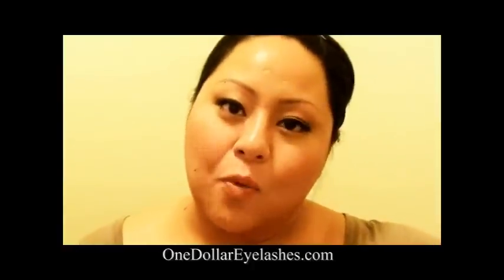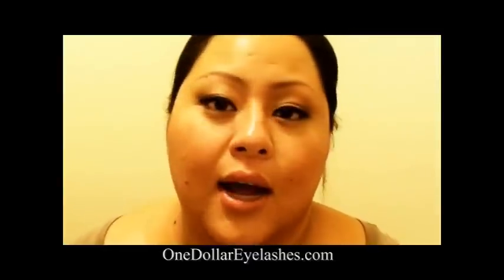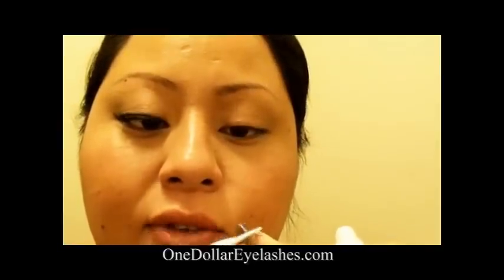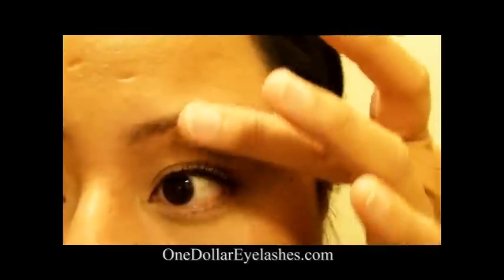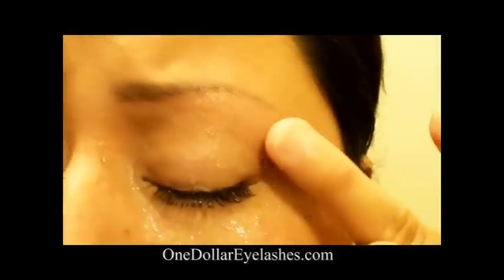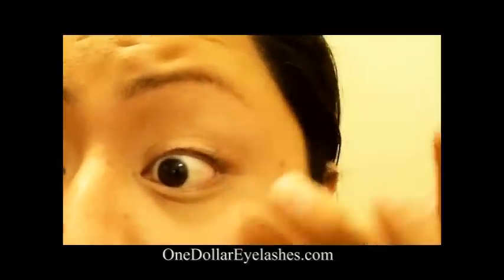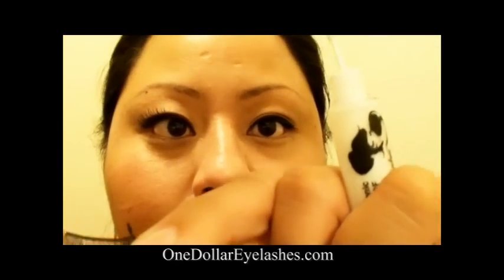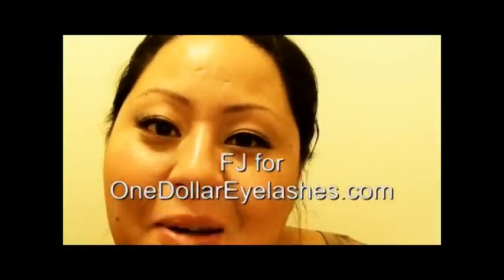How to Apply False Eyelashes (via OneDollarEyelashes.com) - High Quality (HQ)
A basic and simple tutorial of how to apply fake eyelashes. It's easy enough for everyone to learn, including beginners. Step by step instructions! Best tutorial for eyelash application. Placement, troubleshooting, and removing instructions are included!

This is the BEST eyelash glue ever! It's exclusive to their website. The eyelash glue is non-allergenic, and it's waterproof!! So check it out!